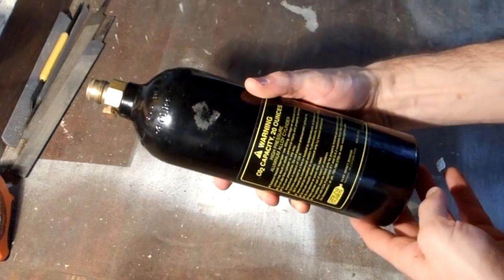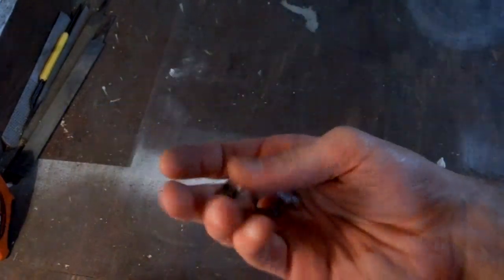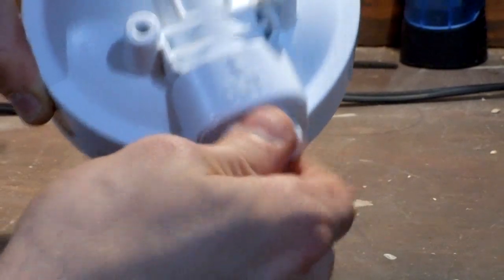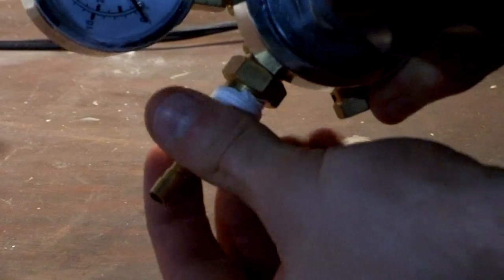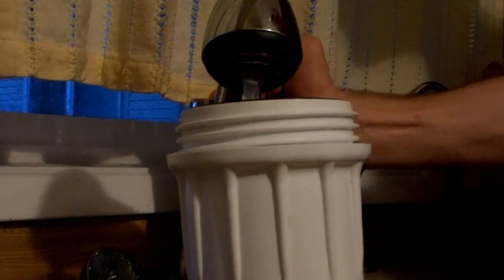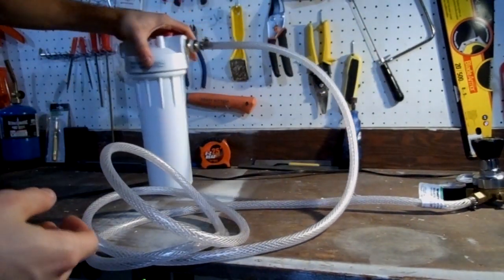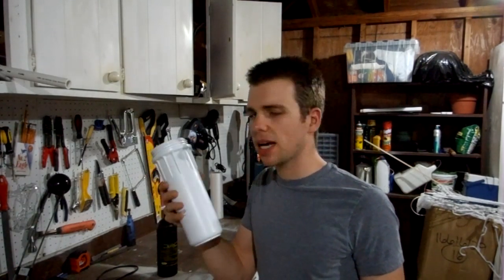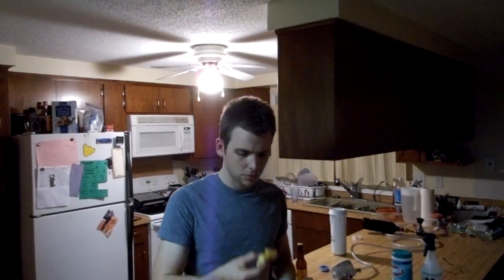Fast Hacks #2 - Home Made CO2 Carbonator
In this video I'll show you how you can use a bunch of hardware store components and a paintball CO2 tank to build your own CO2 carbonator.  You can use this to make seltzer water or fizzy fruit!